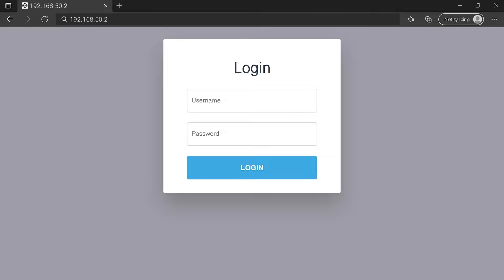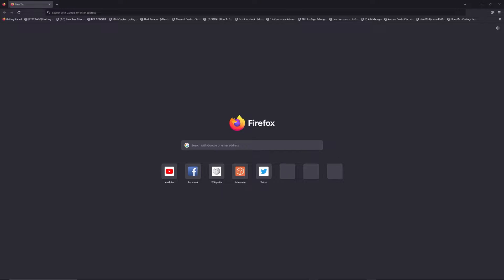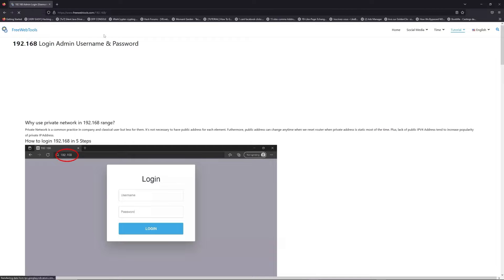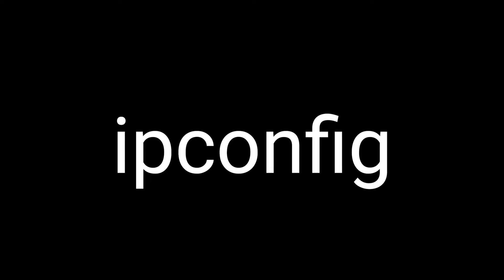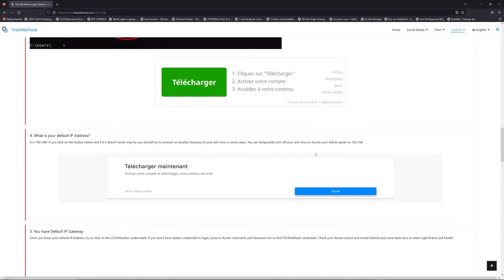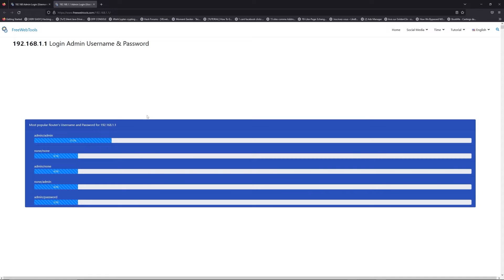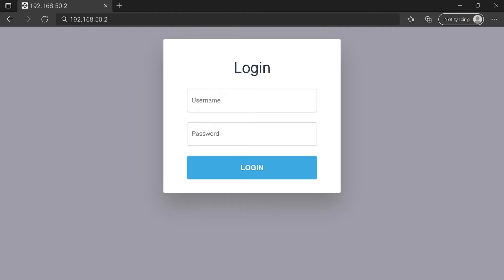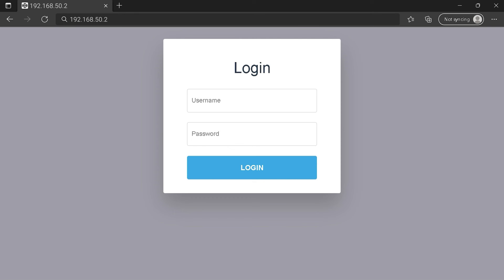192.168.50.2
00:00 Check your Router Manual for 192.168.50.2
00:40 Find your default credentials of 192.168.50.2
00:55 Get your default IP Address
01:30 Go to to get your default credentials
02:05 Connect to 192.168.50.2 IP Address
02:31 Type your credentials to connect on 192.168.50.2